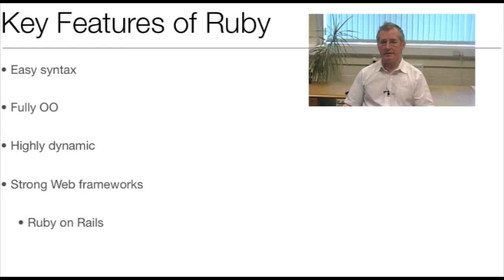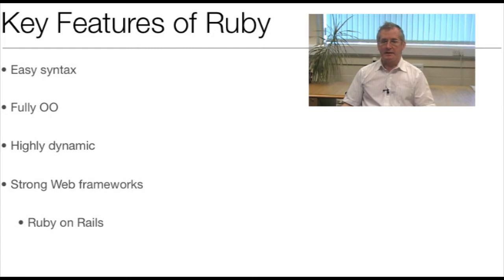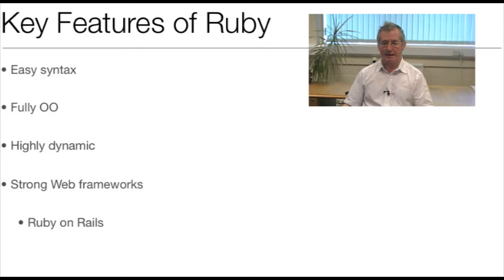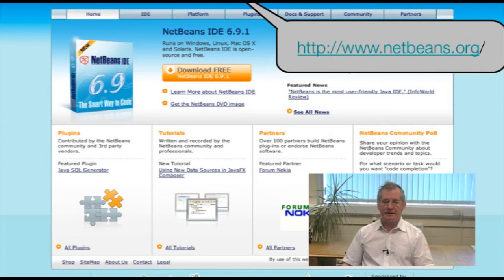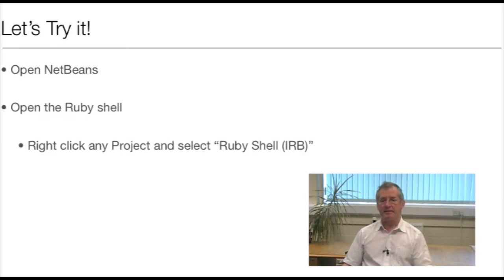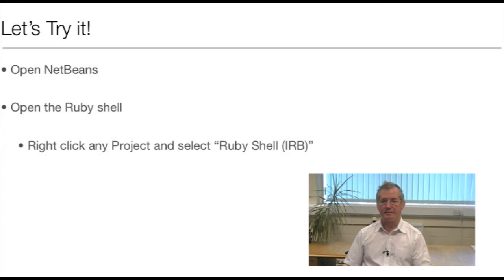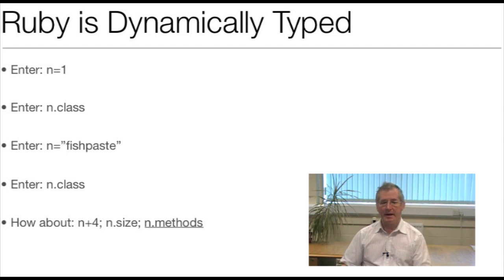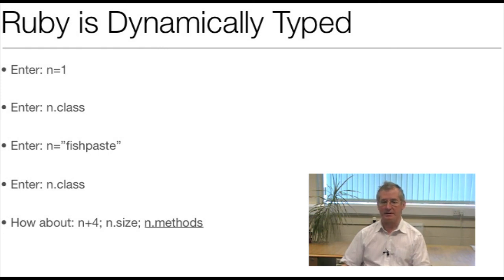Introduction to Ruby on Rails - Lesson 1 - Part 2/3 (OEN)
Ruby on Rails tutorials given by Professor Paul Krause - University of Surrey